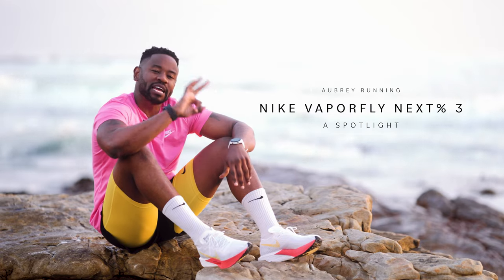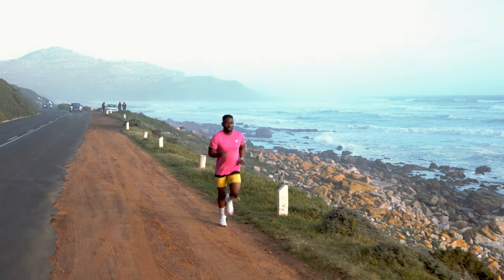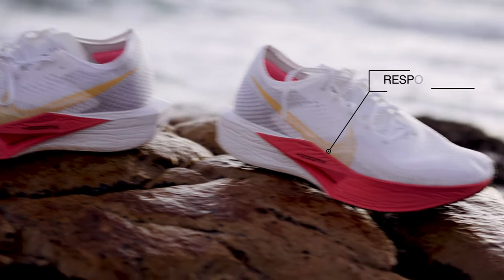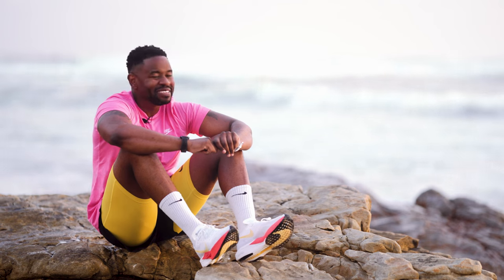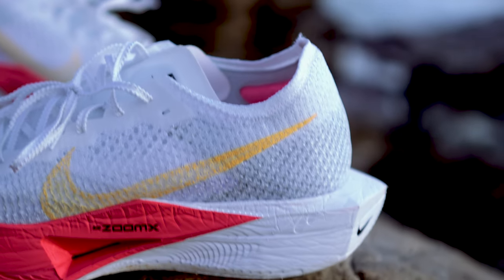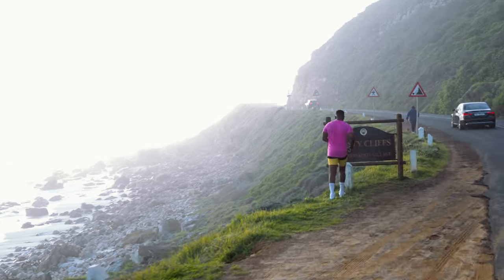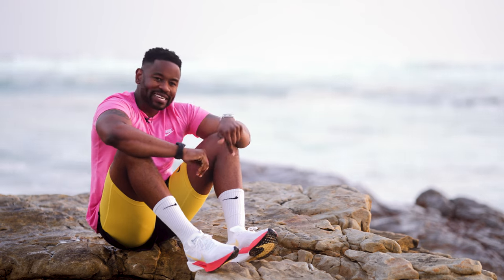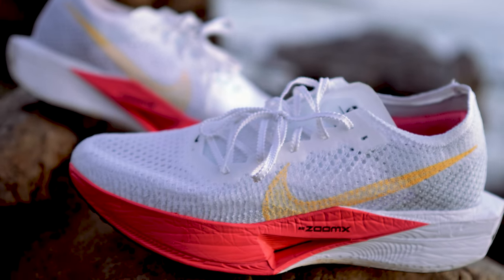Why THIS is Nike's BEST running shoe!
Filmed in Cape Town, this spotlight video showcases @nike | @nikerunning Vaporfly 3 and shares why I believe this is Nike's best running shoe.

The beauty of the running community's diversity is that we all have different opinions about our favourite running shoes and I would love to share with you mine.

Nike's Vaporfly 3 is in my top 5 running shoes of all time. I would love to know what yours is!